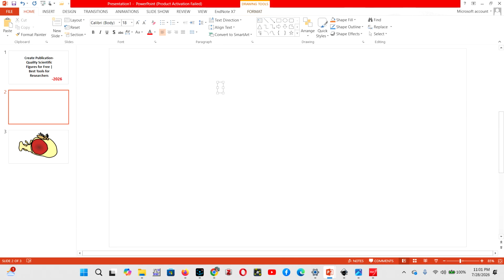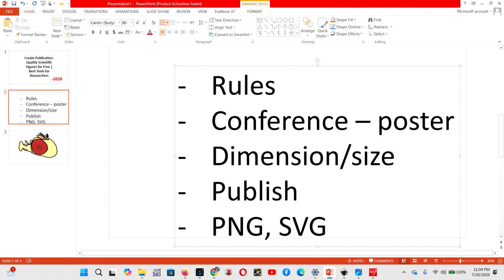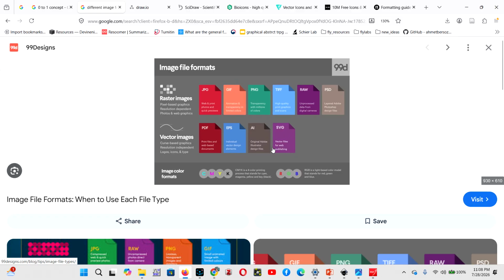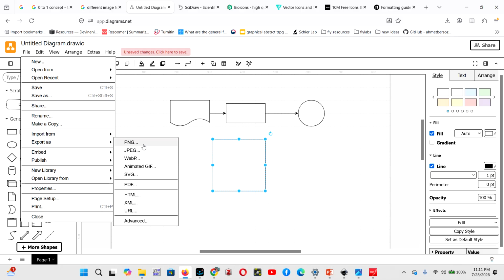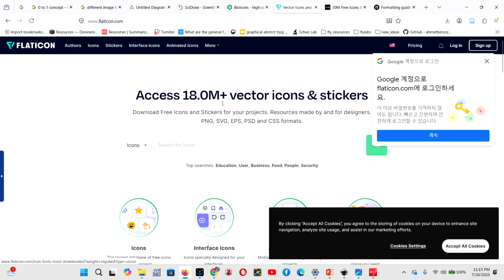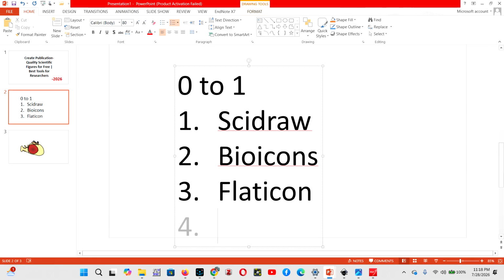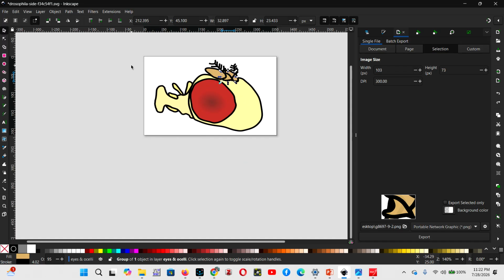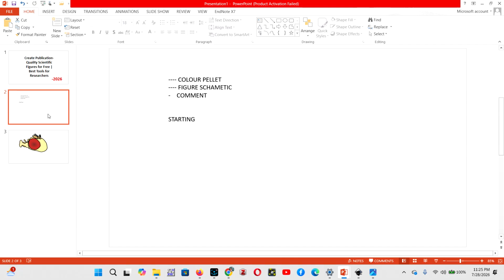Best FREE Scientific Illustration Tools for Researchers & Students (2026)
Looking for free scientific illustration tools to create professional research figures, diagrams, schematics, and graphical abstracts?

In this video, I introduce useful free tools and websites that researchers, university students, teachers, and science communicators from any scientific field can use to create clear and professional scientific visuals.

These resources can help you create:

✓ Scientific illustrations
✓ Research figures
✓ Experimental schematics
✓ Biological diagrams
✓ Graphical abstracts
✓ Flowcharts and workflows
✓ Scientific icons
✓ Posters and presentations
✓ Educational science graphics

Whether you work in biology, medicine, chemistry, biotechnology, neuroscience, engineering, environmental science, or another research field, these tools can make the scientific illustration process easier and more accessible.

This video provides an overview of each platform, what it can be used for, and how it may fit into your research or academic workflow.

Which scientific illustration tool do you use most often? Share your recommendation in the comments.

• Drosophila research
• Scientific resources
• Research tools
• Data visualization
• Scientific writing
• Figure preparation
• Academic productivity